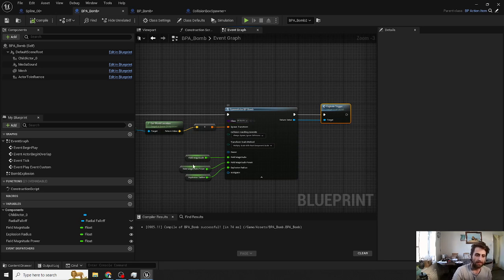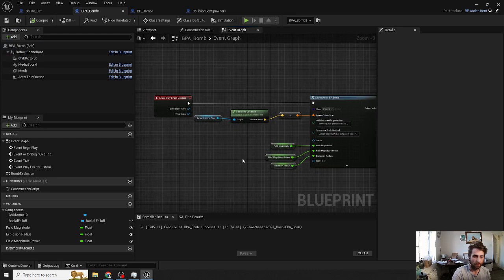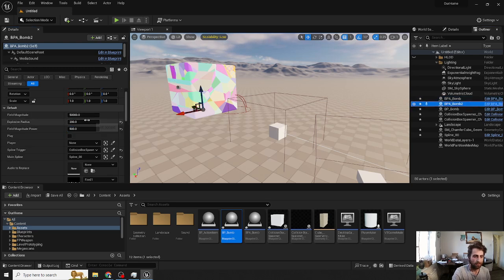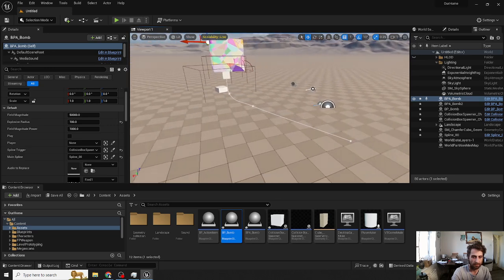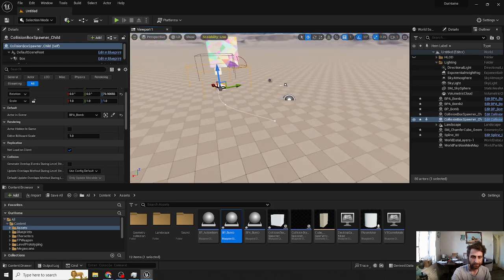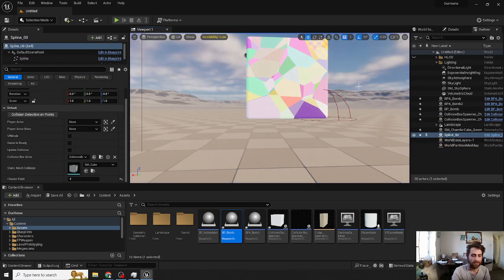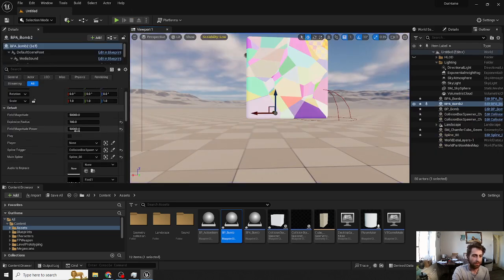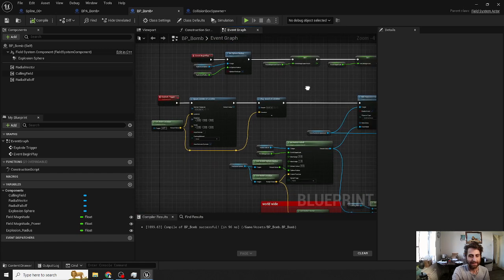Unreal 5 Exposing variables on spawn so controlling Actors is easier